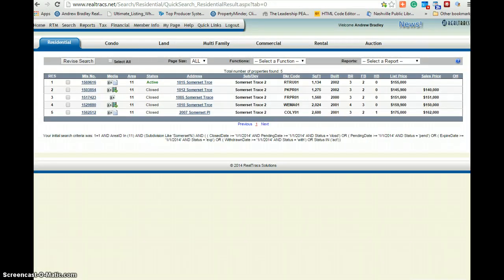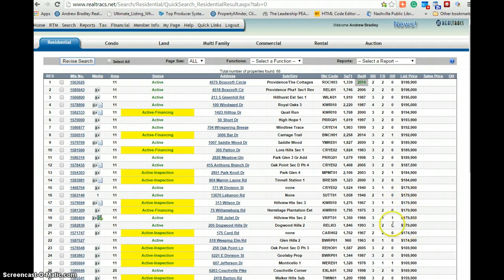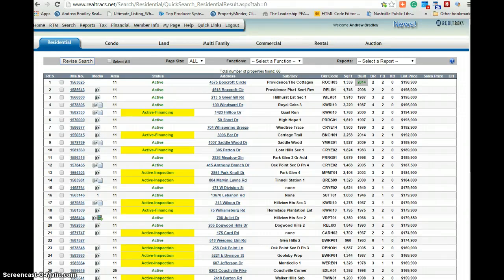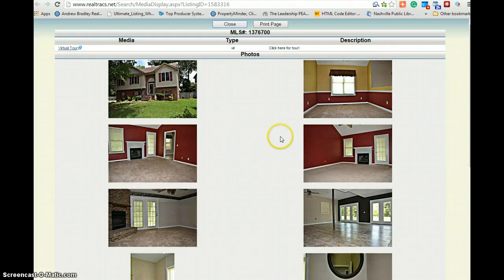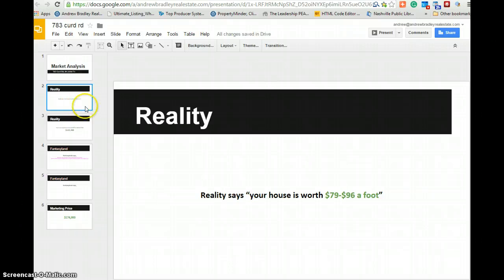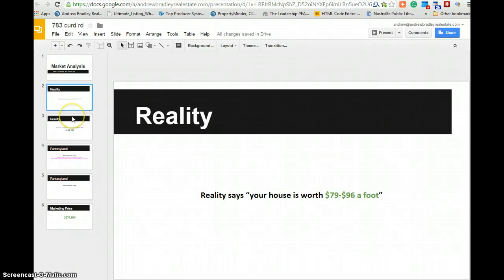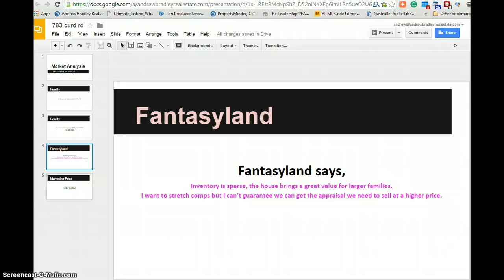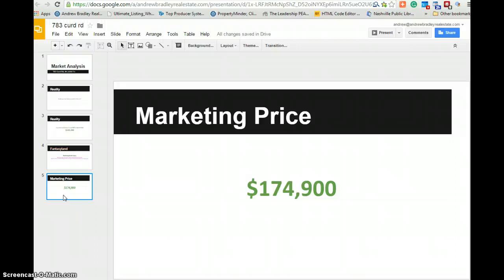783 curd lane analysis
Analsyis on curd land